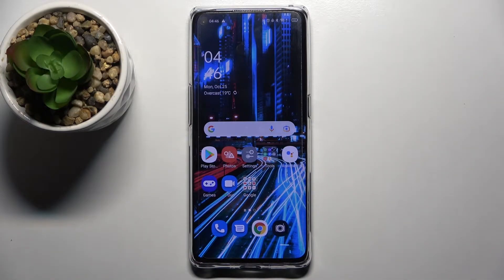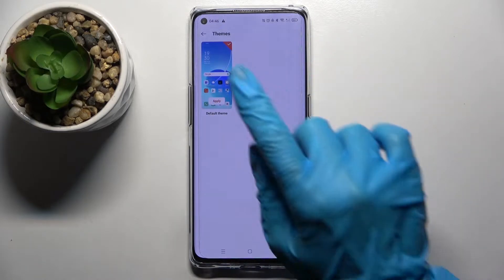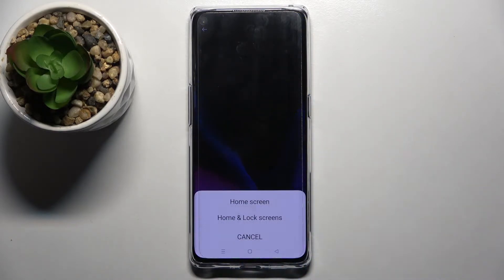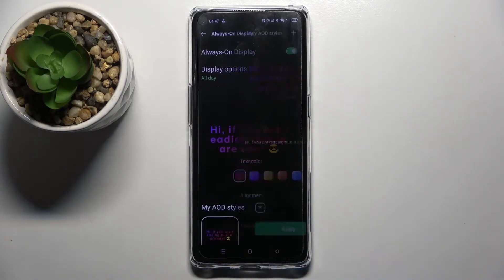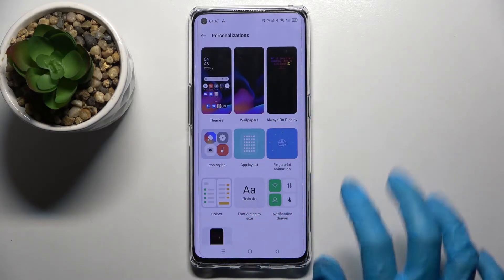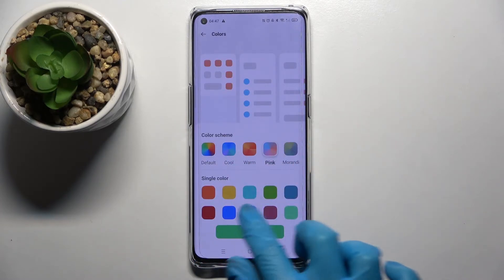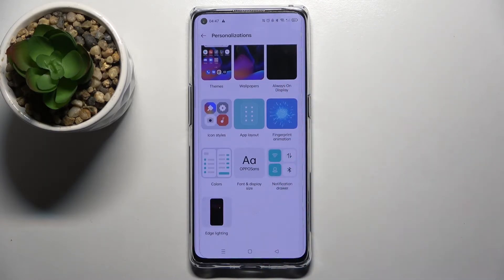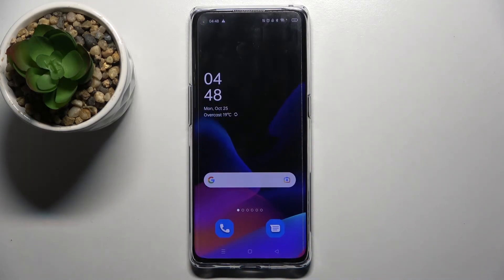How to Change Device Theme on Oppo Reno 6 Pro 5G – Personalize Device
Hi there! If you want to update the theme of your Oppo Reno 6 Pro 5G, but don't know how to do it, then we invite you to watch our video. In this tutorial, our Specialist will show and tell you how to properly install a new theme on your Oppo Reno 6 Pro 5G or how to change it to another existing one. So open our tutorial and follow the steps of our Specialist to refresh the theme of your Oppo Reno 6 Pro 5G.

How to Customize Device Theme on Oppo Reno 6 Pro 5G?
How to Set Up New Device Theme on Oppo Reno 6 Pro 5G?
How to Add New Device Theme on Oppo Reno 6 Pro 5G?